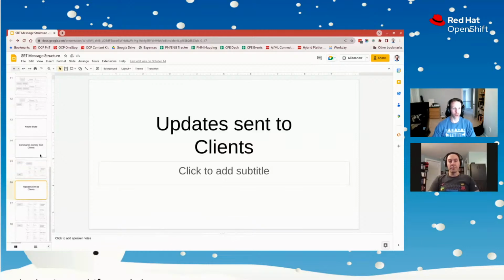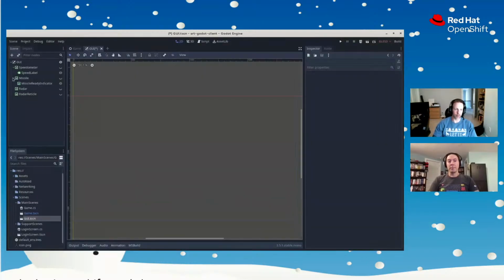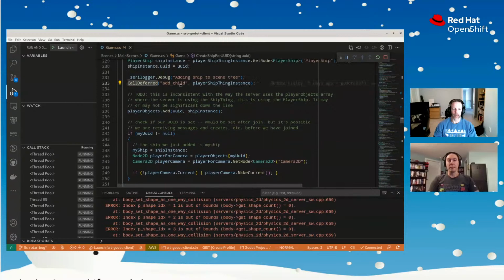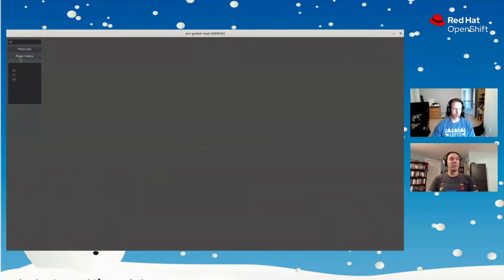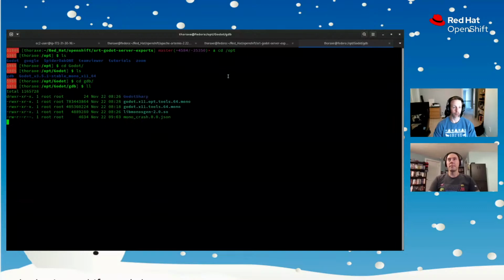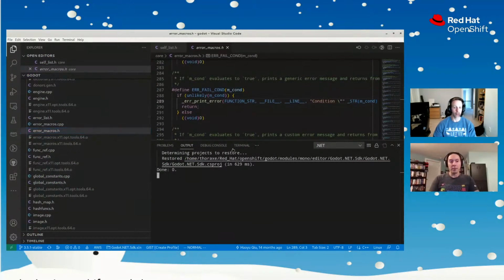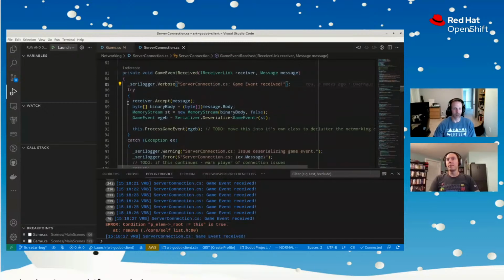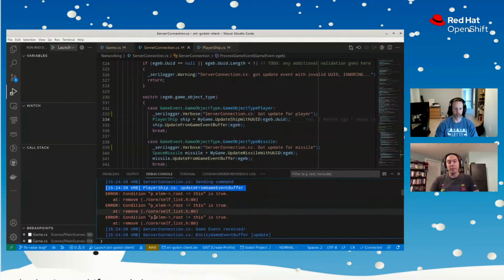OpenShift Scalable Multiplayer Game Design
This monthly series explores what it takes to design a scale-out multiplayer video game architecture using containers and OpenShift. There will be live coding, philosophical design discussion, and everything in between.

Host:
Erik Jacobs

Guests:
* Roderick Kieley